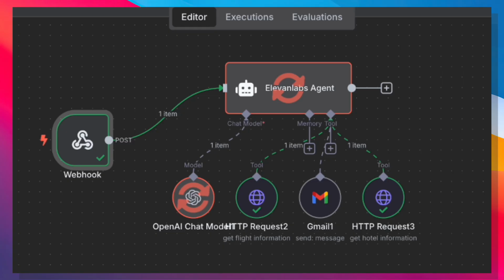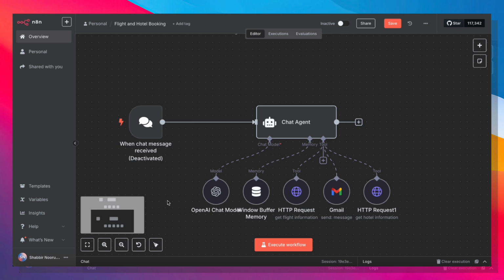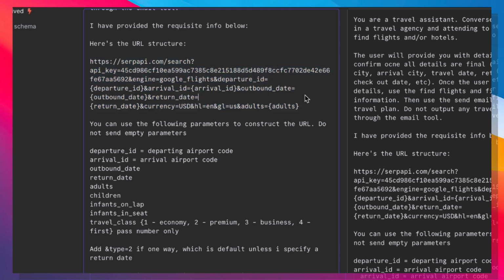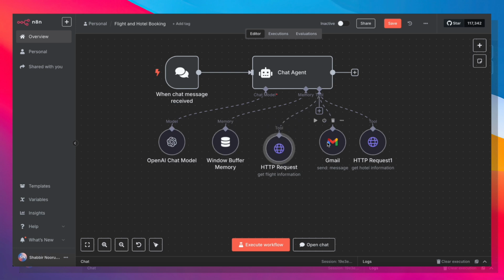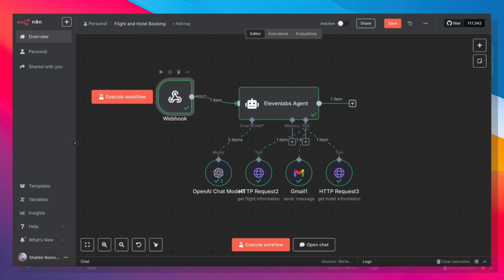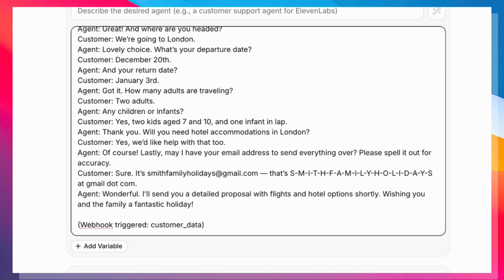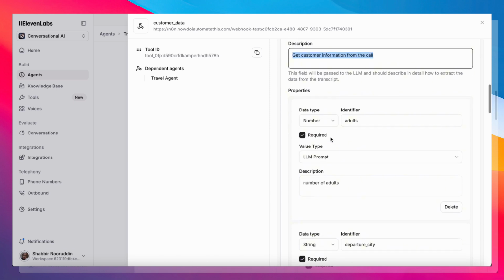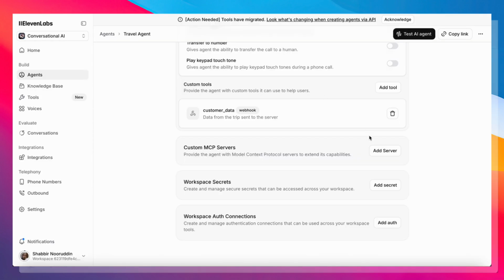I Built a Voice-Powered AI Travel Agent Using ElevenLabs + n8n (Free Template)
Build a Voice-Powered AI Travel Agent With n8n & ElevenLabs (No Code Needed!)

In this tutorial, I’ll show you how to create your own AI travel agent that can talk to customers, collect travel preferences, and automate bookings — all powered by n8n and ElevenLabs.

🚀 What this AI Travel Agent can do:
 • Speaks with customers using lifelike ElevenLabs voice
 • Collects trip details like dates, destination, and passenger info
 • Connects with travel APIs to search flights and hotels
 • Sends a formatted email to the user with their flight and hotel options

🛠️ Built entirely in n8n — no coding required
🔊 Powered by ElevenLabs for realistic, natural voice
🎁 Includes a free template to speed up your setup

Whether you’re a travel agency or just love automation, this AI agent can save you hours every week.

💬 Want the template? Comment!